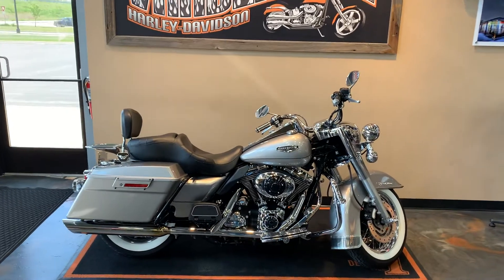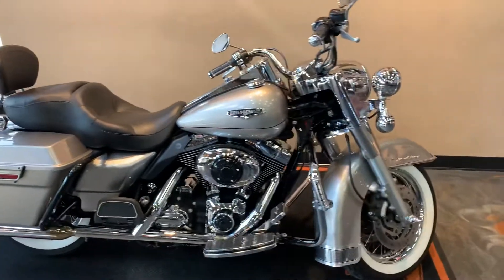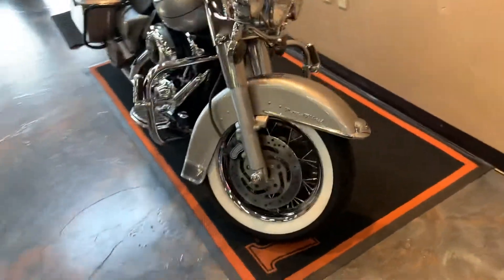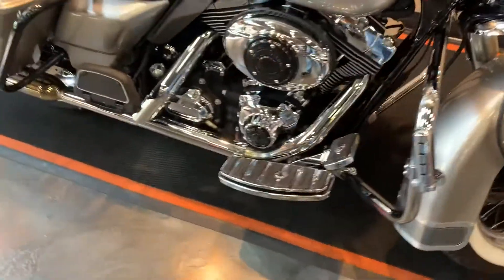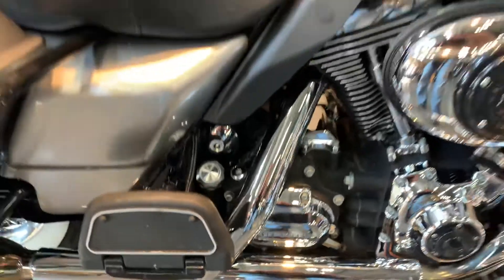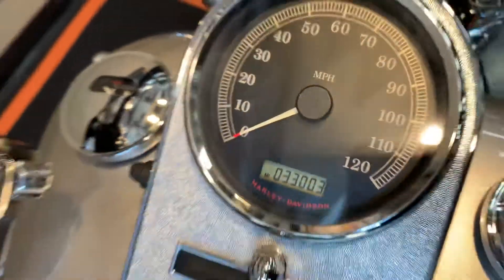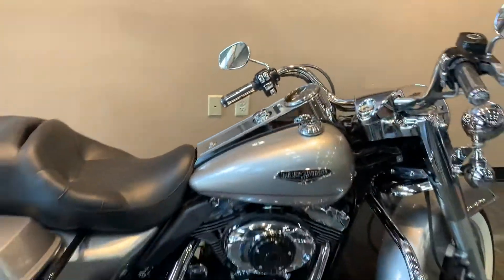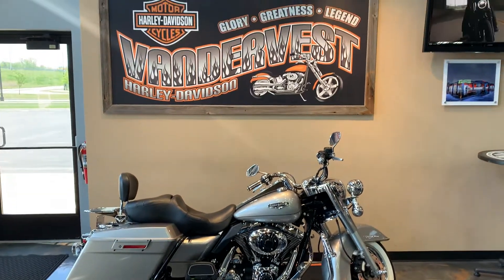2007 Harley-Davidson Road King Classic in Pewter Pearl-FLHRC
2007 Harley-Davidson Road King Classic in Pewter Pearl.  This bike comes with the Twin Cam 96 Engine, 6-Speed Transmission, Slip On Exhaust, Detachable Backrest/Luggage Rack, Black Saddlebag Guards, H-D Grips, H-D Willie G Collection: Gas Cap, Timer Cover, Shifter Pegs, Air Cleaner Insert, and Derby Cover; Highway Mounts and Pegs, Black Horn Cover, Smoked Front and Rear Turn Signals, and more.  Vandervest Harley-Davidson of Green Bay.